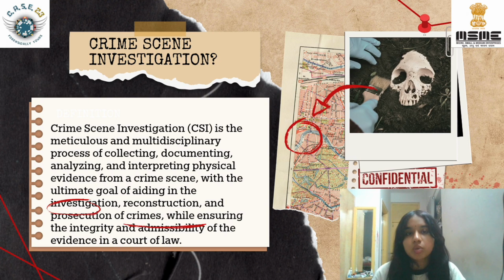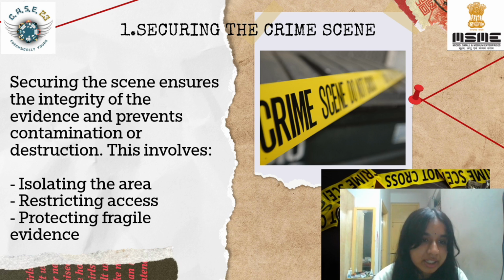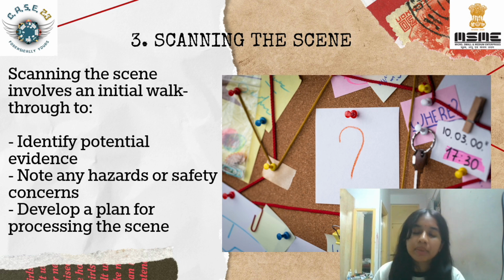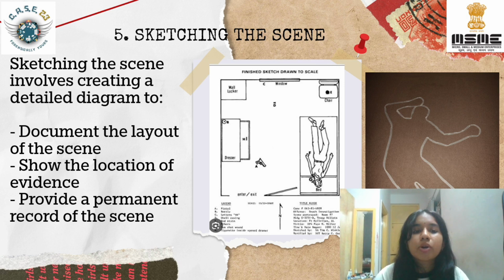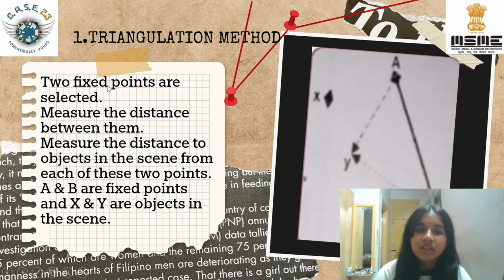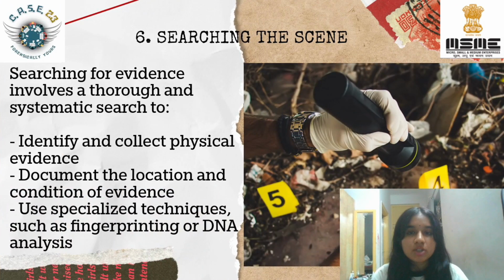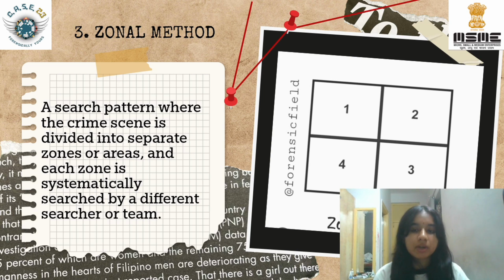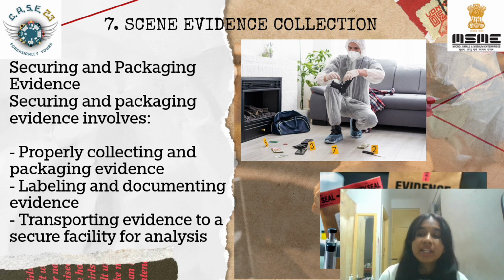MASTERING THE 7S OF CRIME SCENE INVESTIGATION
Learn the fundamentals of crime scene investigation with our comprehensive guide to the 7S.
In this video, we'll take you through each step of the process, from securing the scene to summarizing and reporting.
Whether you are a student, a law enforcement professional, or simply interested in Forensic Science, this video is for you. Don't miss this opportunity to learn and gain a deeper understanding of the crime scene investigation process.